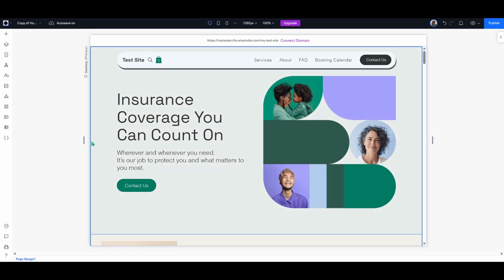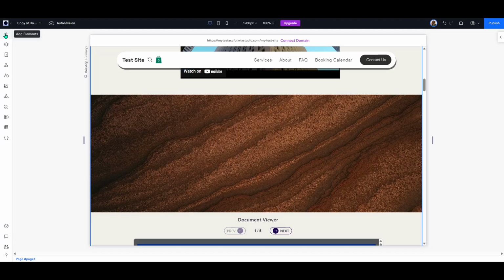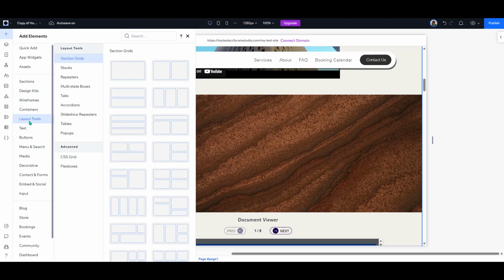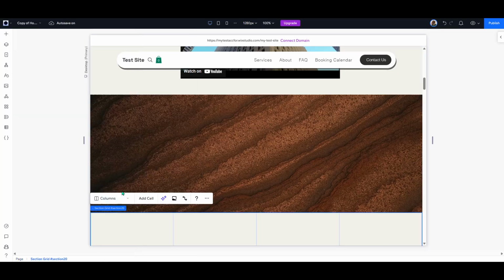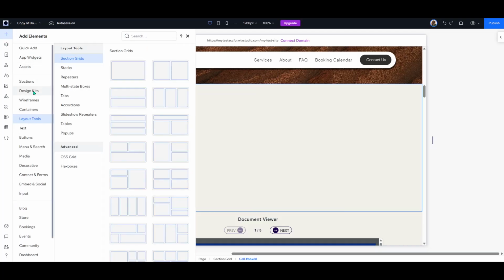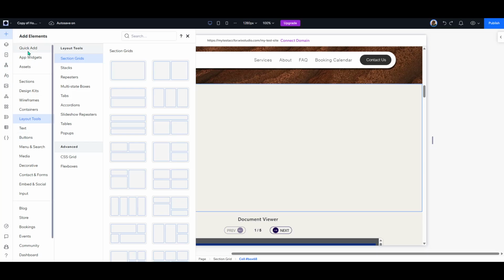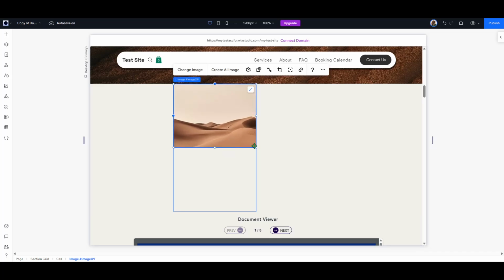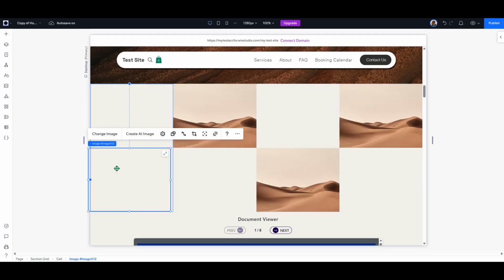How to Add Columns on Wix Studio (Updated 2026 Step-by-Step Beginner Guide)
Learn how to add columns on Wix Studio the right way! In this updated 2026 step-by-step beginner tutorial, I’ll show you how to insert columns, adjust grid layouts, and design responsive sections inside Wix Studio. Perfect for beginners, web designers, freelancers, and agencies.